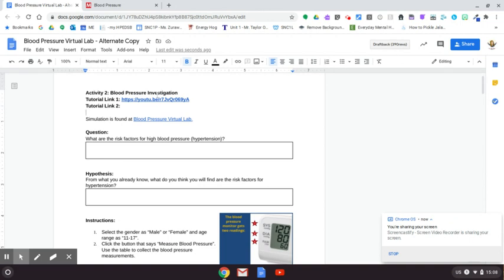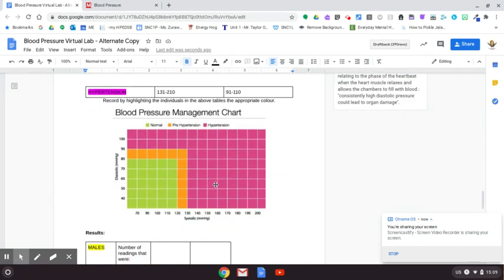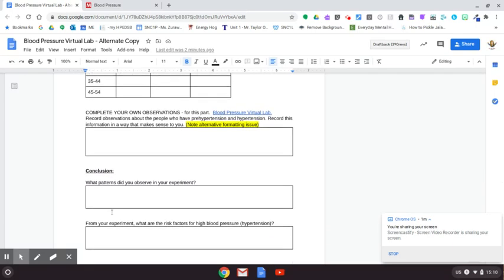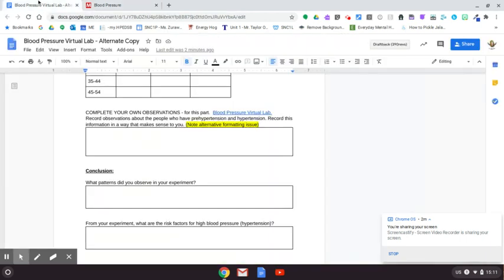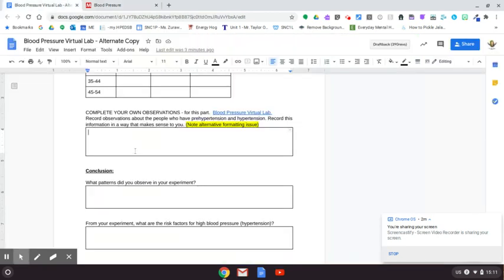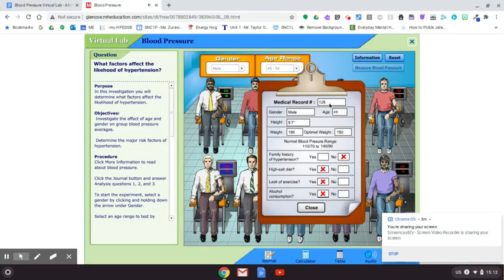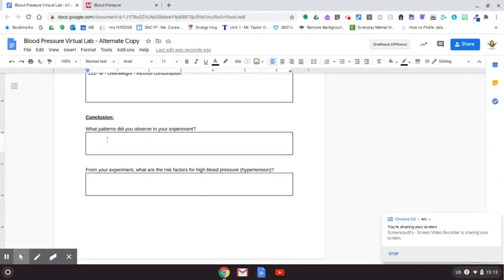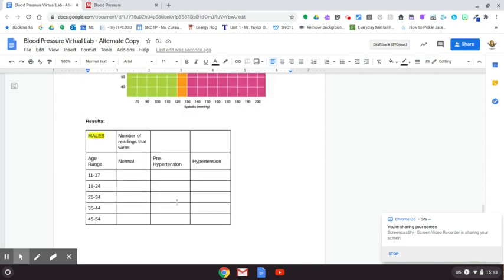Part 2 - Blood Pressure Virtual Lab - Alternate Copy